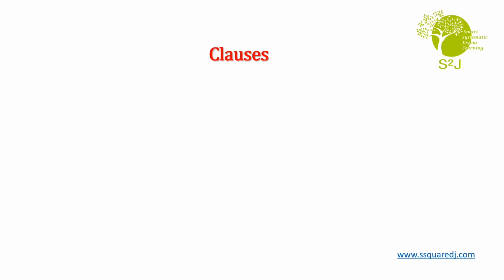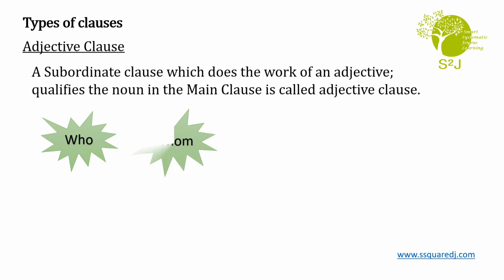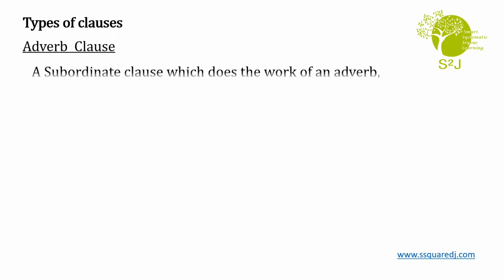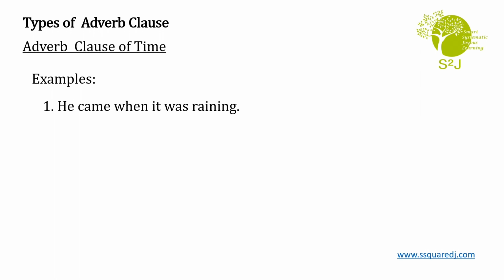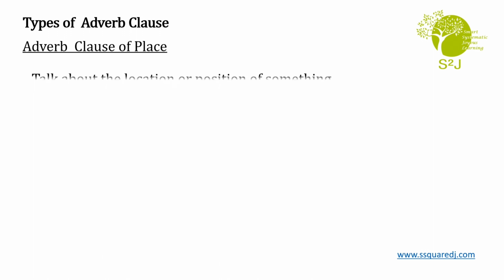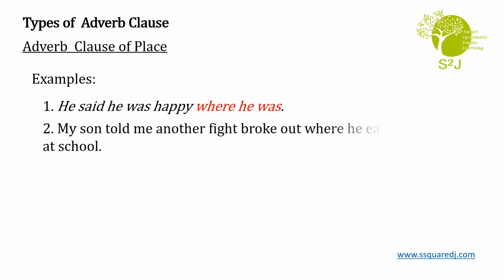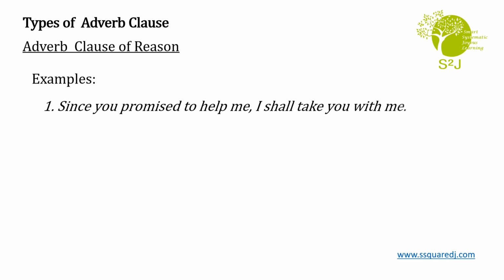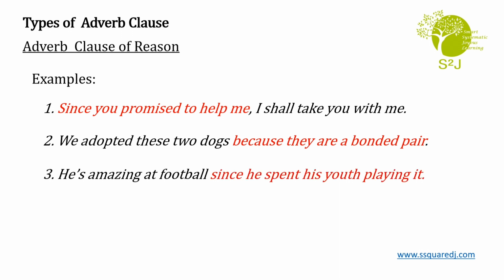Audio & Video Explanation ||English Grammar || Clauses Part 1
Adjective Clause and Adverb Clauses || Audio & Video Explanation ||English Grammar || Clauses Part 1

Adverb Clause of Time, Place, Reason

Remaining in Part 2
For notes and worksheet on Clauses